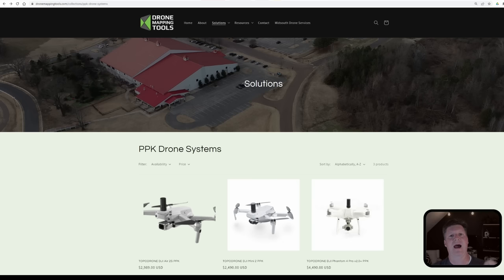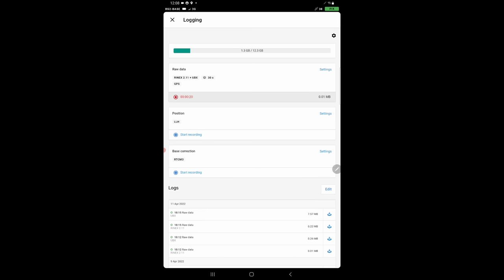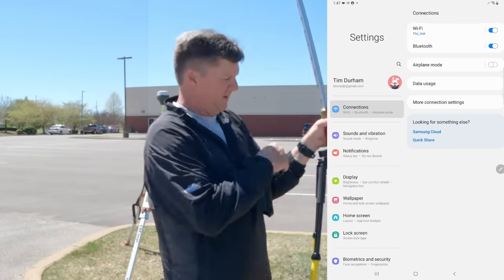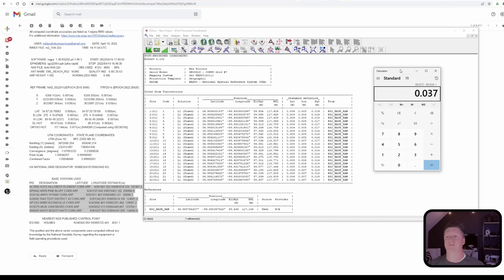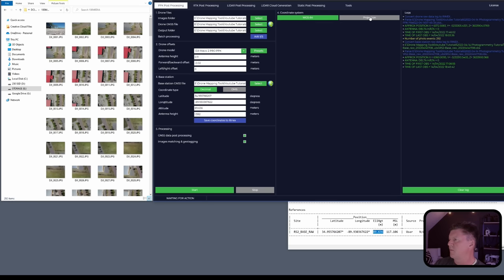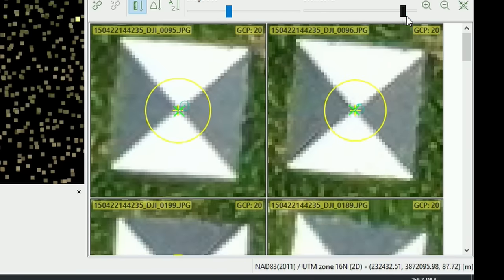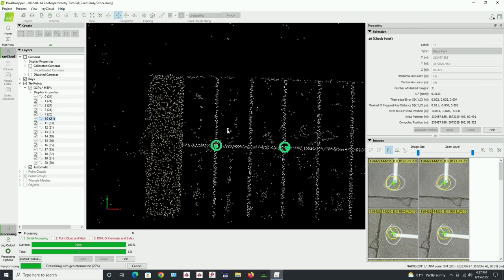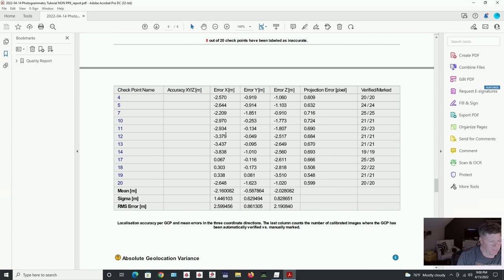Photogrammetry 101 - Complete Tutorial with PPK Bonus!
Visit DroneMappingTools.com  | The video has chapters.  You can skip to desired topic by using chapter titles on Video Timeline.

Join Tim as he takes you on a Start to Finish tutorial in doing a photogrammetry mission.  This tutorial will include setting up targets, collecting data on the Emlid RS2 Base and Rover units, setting up the Mavic 2 Pro for flying the mission with manual settings, and post processing all the Emlid, TopoDrone, and image data.

Whether you are brand new or still trying to learn some aspects of photogrammetry, this video should be very helpful.  An index will be added with chapter titles so you can jump to the desired section to rewatch.

This is part of a 2 part tutorial.  Part 2 will included generating the final deliverables for yourself or your client.  It will also take a deep dive and compare the accuracy of the point clouds generated from a PPK vs NON PPK flight.

And in future videos we will process the same PPK flight in different photogrammetry software to see how they all compare.

Contents of Video:

0:00 Intro
2:29 Where can you use Photogrammetry
5:25 Setting up Reach RS2 Base
12:48 Setting up Reach RS2 Rover
13:30 What are good Ground Control Points
18:09 Emlid RS2 Settings and Logging
23:24 Tools needed for Commercial Photogrammetry
31:42 Camera setup and Flight Planning
36:21 Collecting Ground Control Points (GCP's)
41:20 Stop Logging and Shut down Base and Rover
45:33 Downloading Base/Rover Log Files
51:14 Emailing Survey File from Smart Phone/Tablet
52:49 Uploading Files to OPUS
56:13 Viewing OPUS Report
1:05:31 PPK Processing Base/Rover with EZsurv
1:14:10 PPK Processing Drone with Topodrone Processing
1:26:58 Importing PPK Images into Pix4D
1:33:55 Importing GCP's into Pix4D
1:35:25 Reviewing GCP' points on images
1:43:25 Marking GCP Points
2:07:32 Reviewing Quality Report (accuracy)
2:11:38 Importing NON PPK images into Pix4D
2:14:32 Importing GCPs into Pix4D (non ppk)
2:16:40 Reviewing lack of accuracy on NON ppk images
2:19:23 Marking GCPs for non ppk images
2:25:18 Quality Control Report for non ppk images
2:29:00 Part 2 Contents